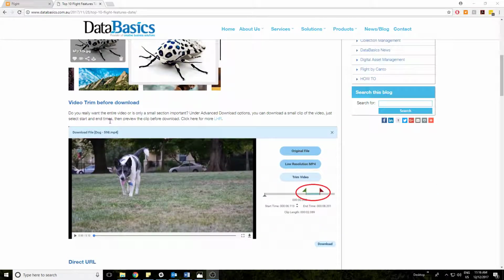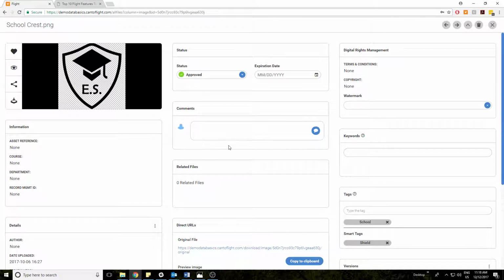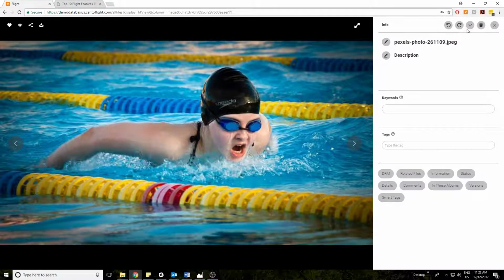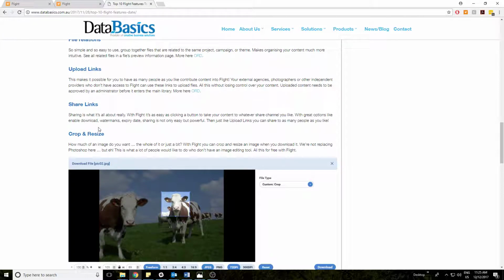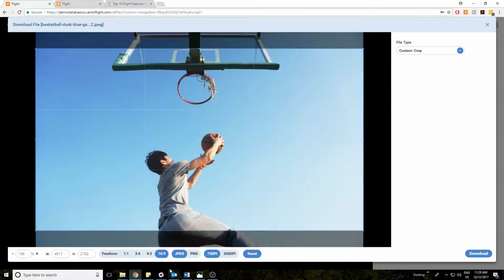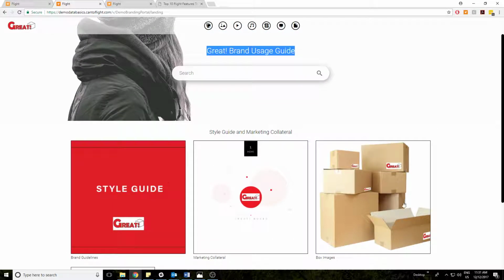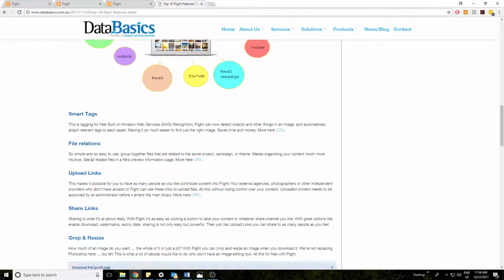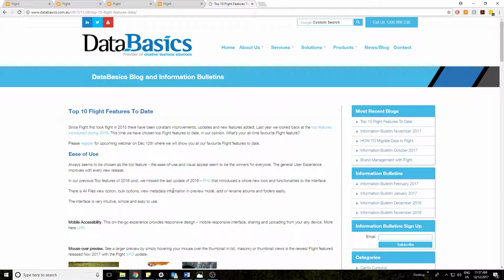Top 10 Canto Features To Date